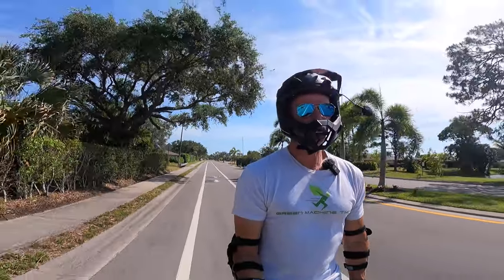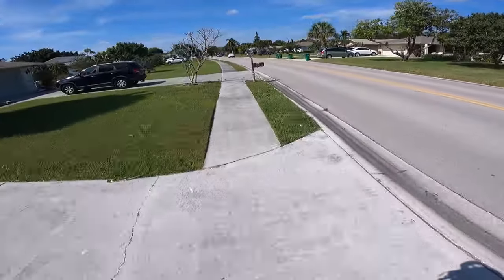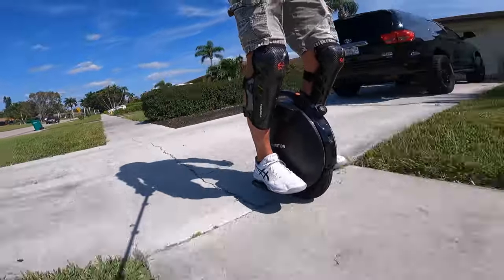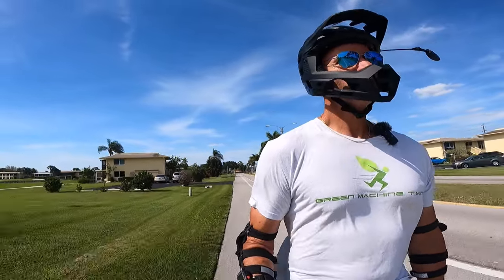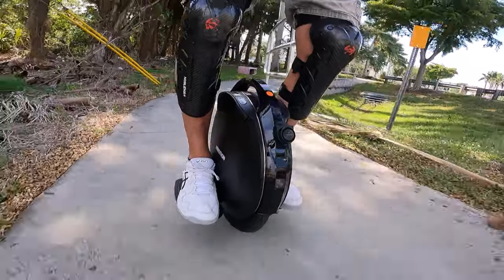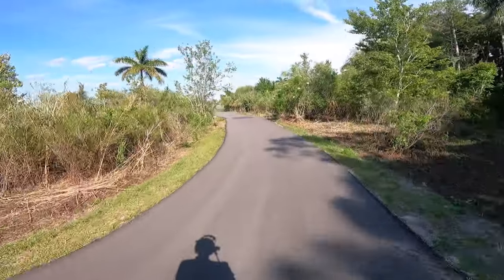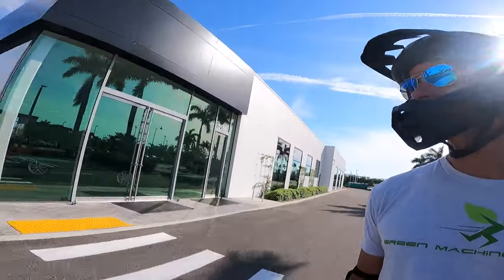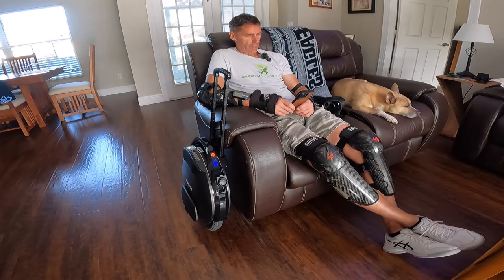The Inmotion V8S Road Test - A Bargain For The Last Few Miles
Where to get it on Amazon (look for the $500 coupon)